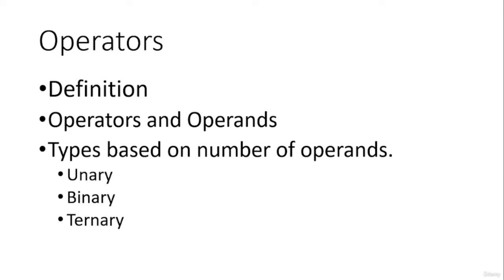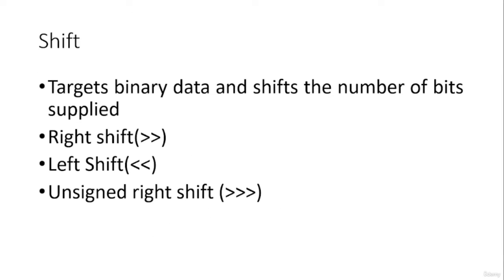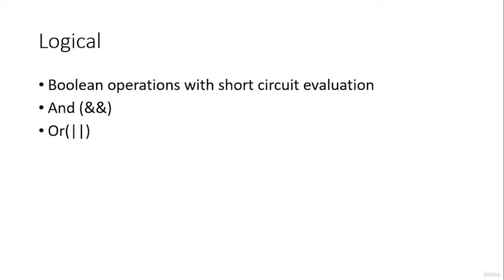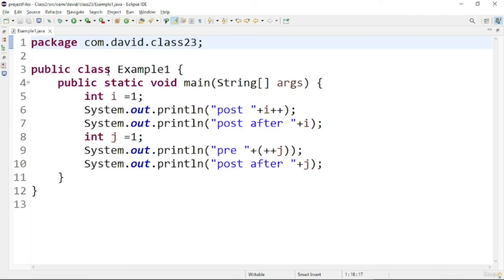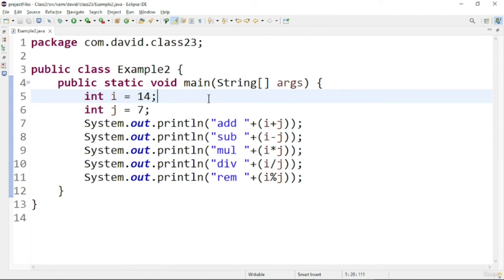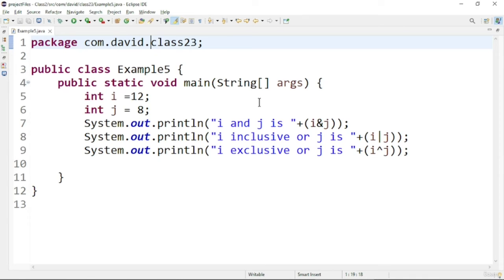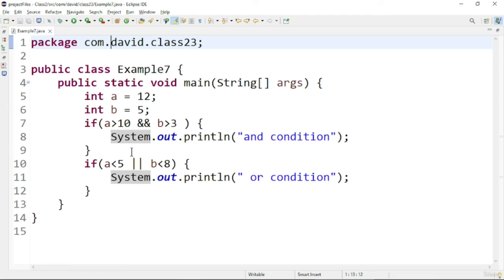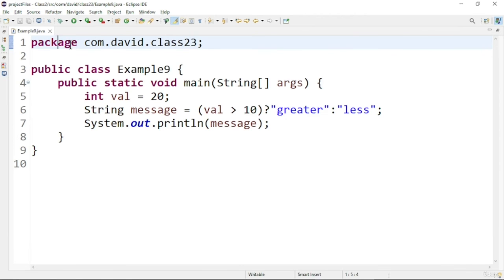Data Types and Operators | Java tutorial #11| Java Introduction | Java course for beginners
Data Types and Operators  | Java tutorial #11